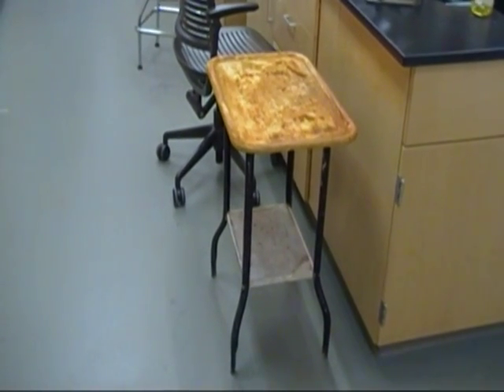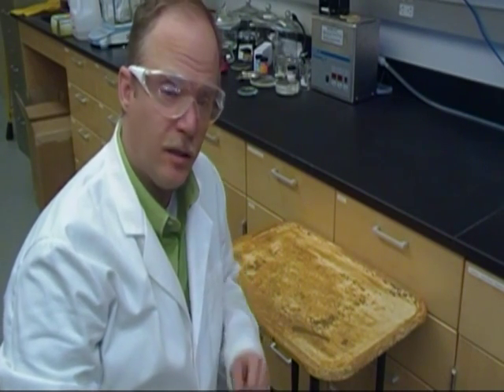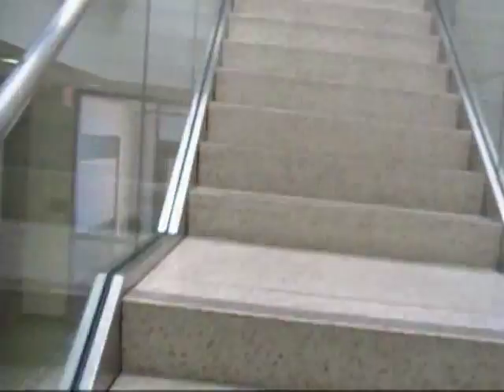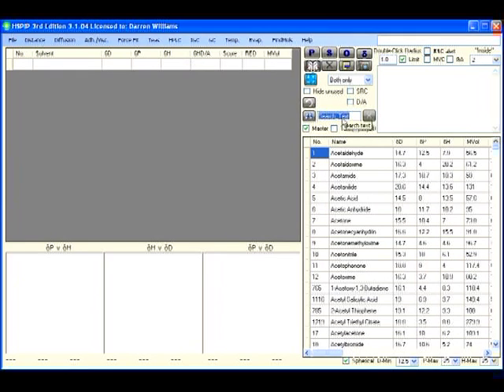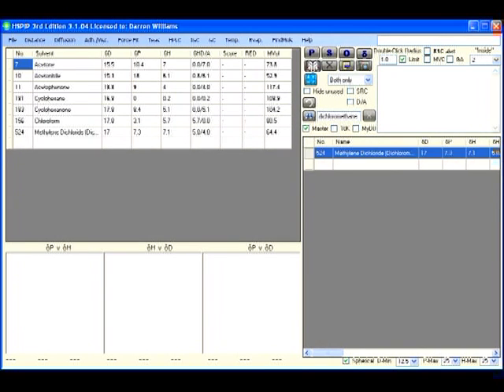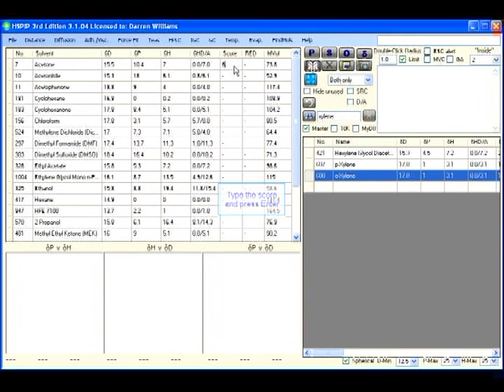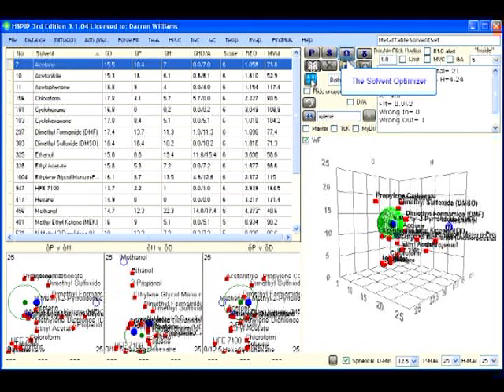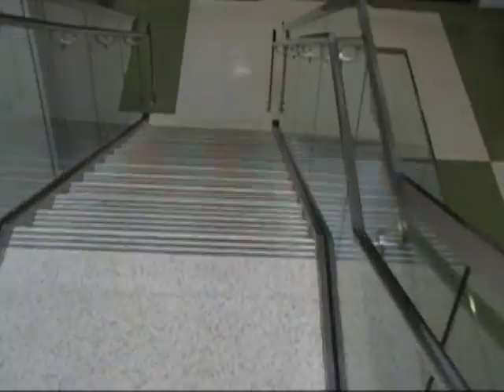Custom Solvent Blending Using the Hansen Solubility Parameters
I wanted to restore an old metal table that has been sitting outside for more than 30 years. The top is discolored and rusty.  This is a perfect chance to teach the principles of solvent blending using the Hansen Solubility Parameters. This video hits the highlights of the process.  The technical details are available upon request.